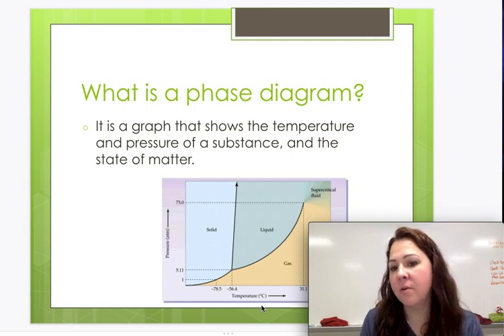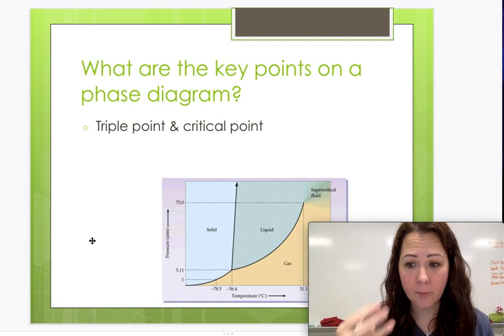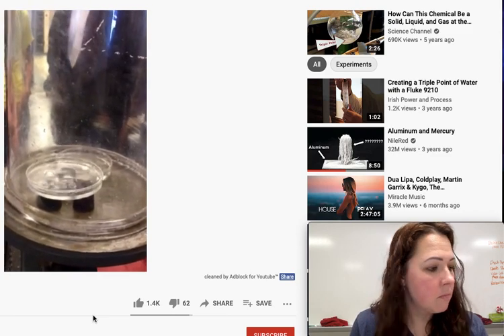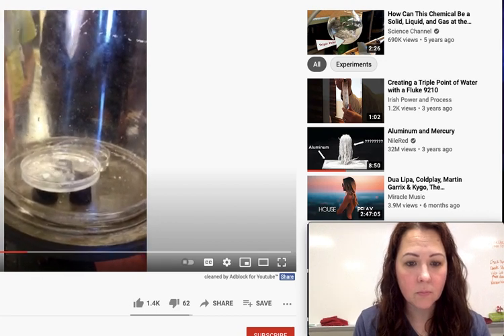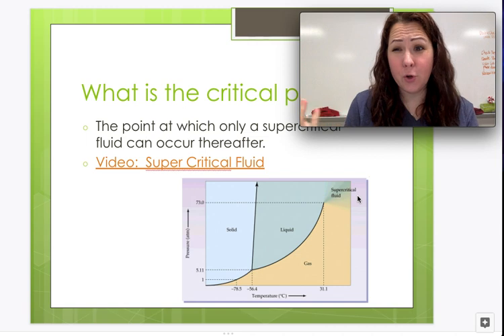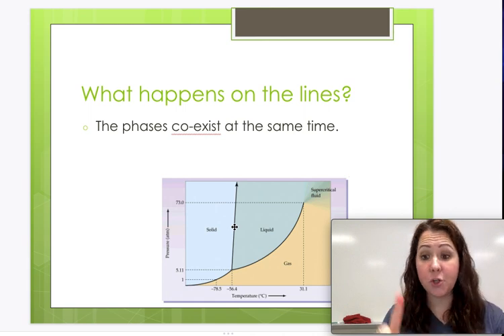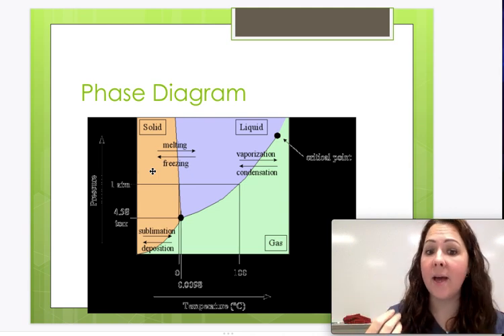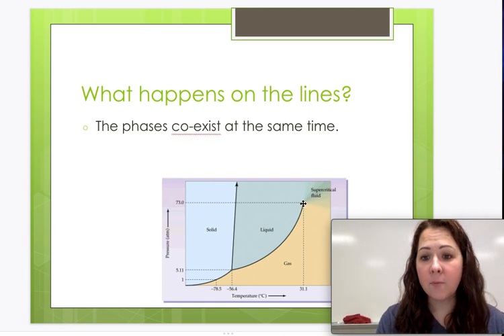Dr Gable Explains Phase Diagrams